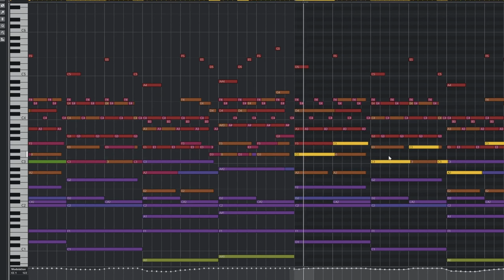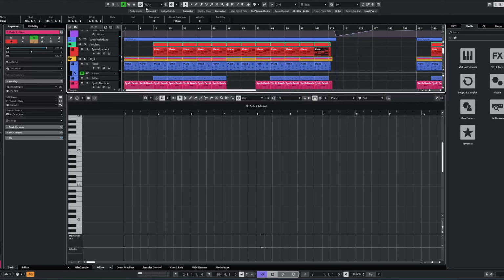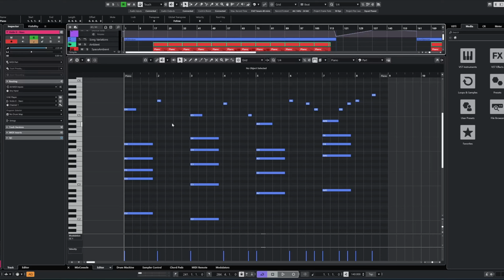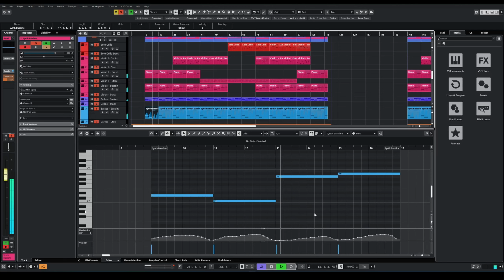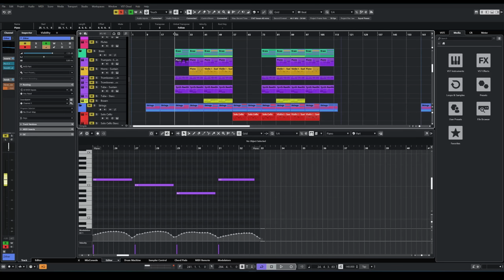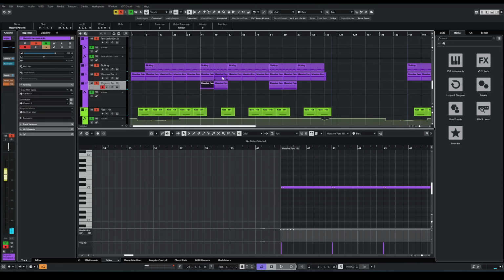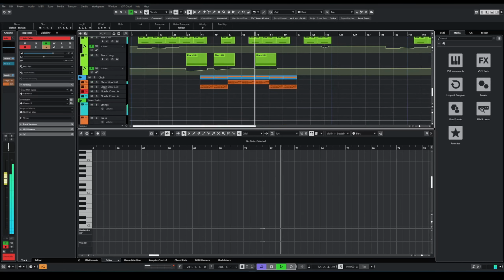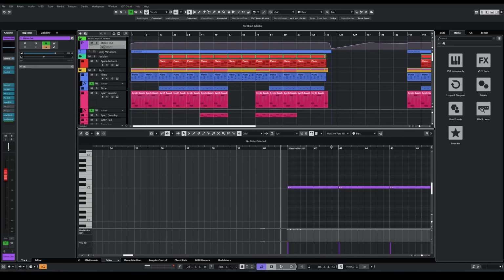How To Write Cinematic Music - Music Production Breakdown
Breakdown for one of our cinematic music tracks to share our thoughts and approach behind this track to inspire you for your own music productions!

Crafting the Soundtrack to Your Story!

▼▼▼TIMESTAPMS▼▼▼
00:00 Intro
00:38 Finished Music Track
03:58 Main Chord Progression & Melody
05:36 Bass
06:06 Strings
07:10 Plucked Strings
08:02 Percussion
08:42 Brass
10:21 Choir
10:55 Chorus Section
11:29 Transition Effects
12:39 String Ostinatos
13:29 Breakdown Section
14:45 Climax Section
15:10 Wrap Up